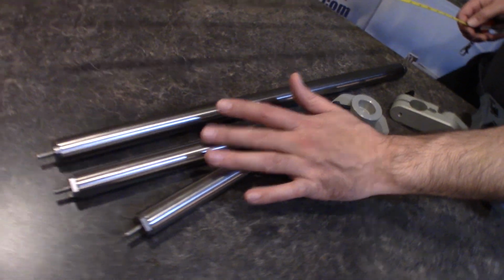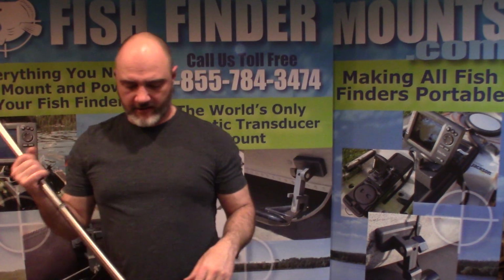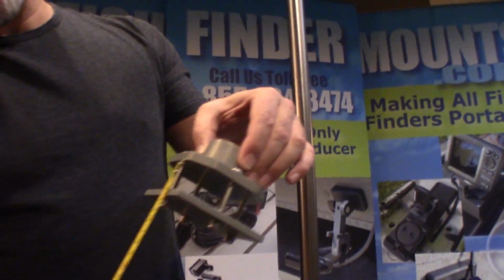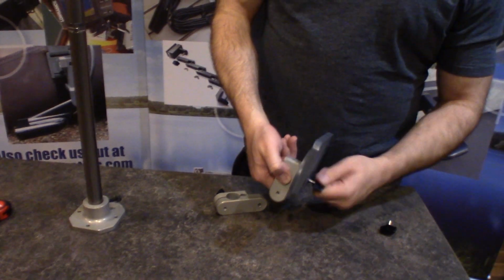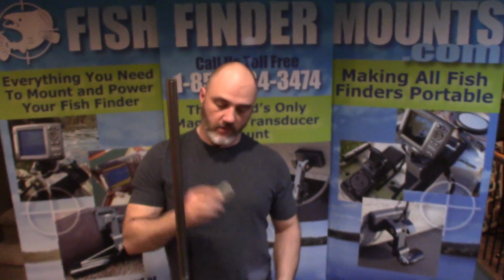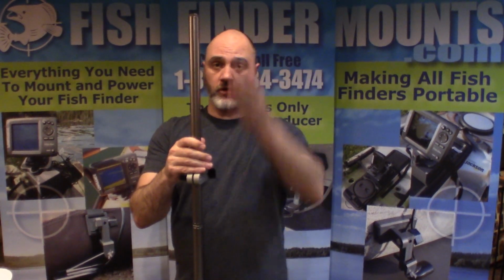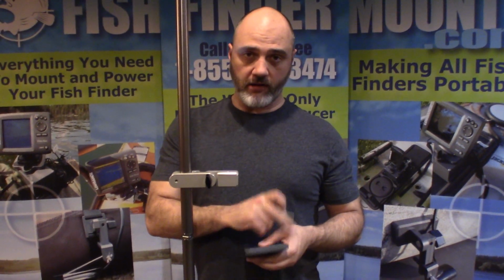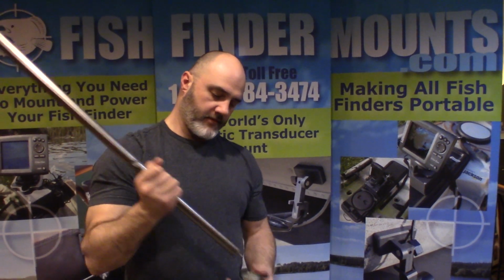Pedestal Fish Finder Mount for Multiple Screens & Deck Mounts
Pedestal Fish Finder Mount from Fish Finder Mounts .com can support multiple fish finder screens or just one.  You can literally configure this screen mount however you desire, from the pole length to the combination and quantity of fish finder screens you want on the mount.  It elevates your fish finder screen to whatever height you so desire. Perfect for Livescope and live sonar applications! When you are done, break it all down quickly and easily!